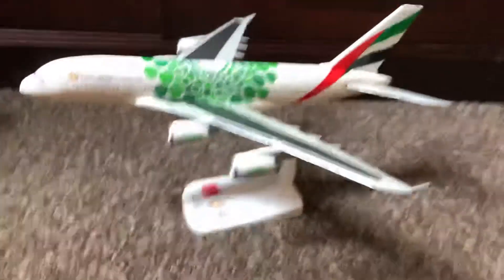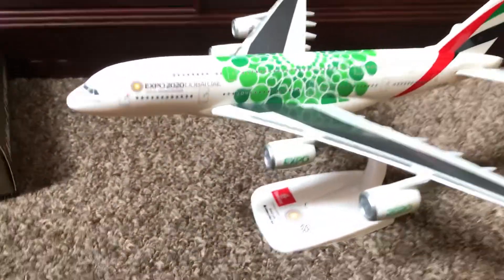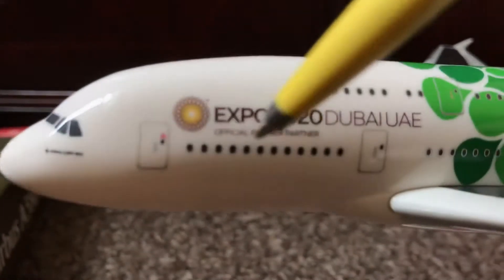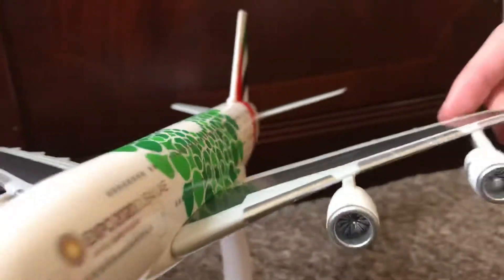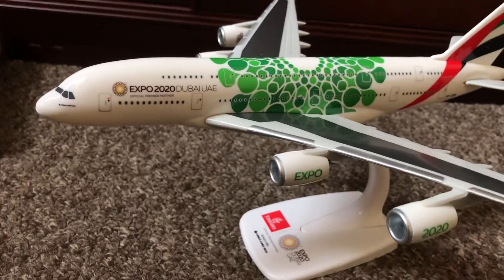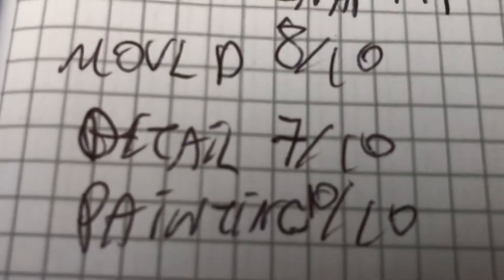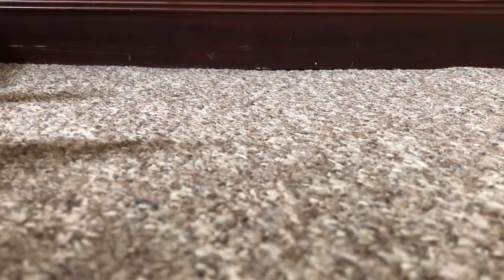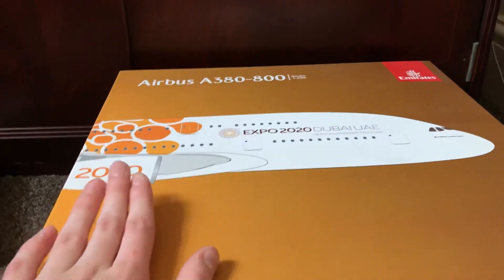PART 2 OF TRIPLE UNBOXING!! A Herpa Snap fit Emirates A380 model! Emirates Collector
Today, we are unboxing the second model, the herpa snap fit Emirates A380 Green expo 2020 livery 1/250 scale!